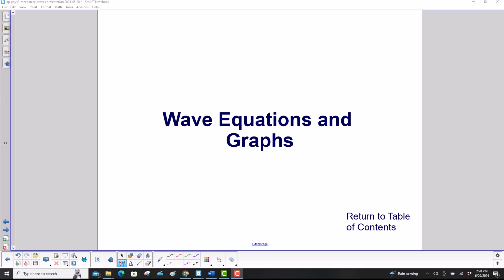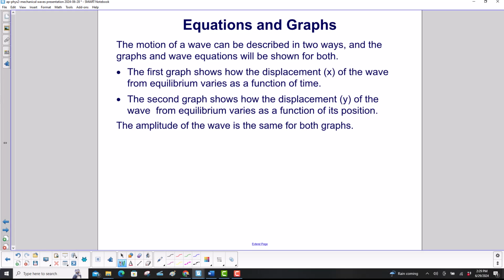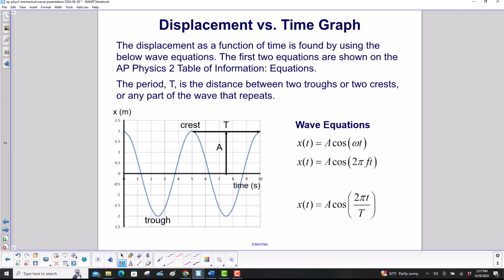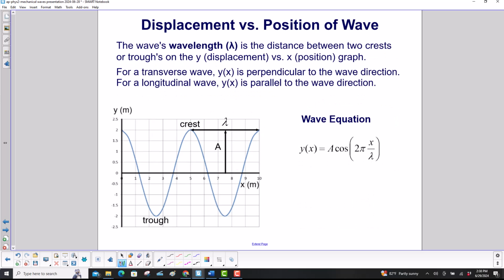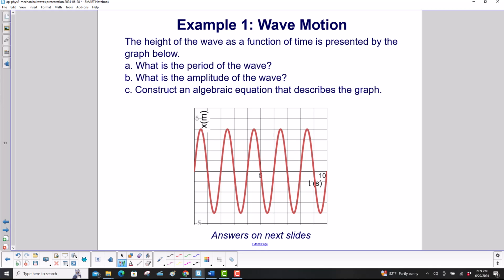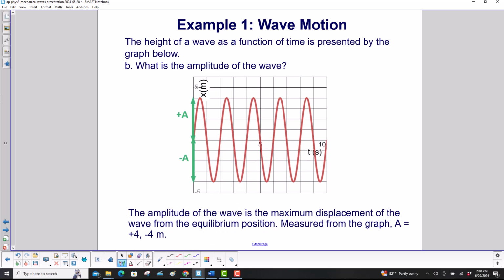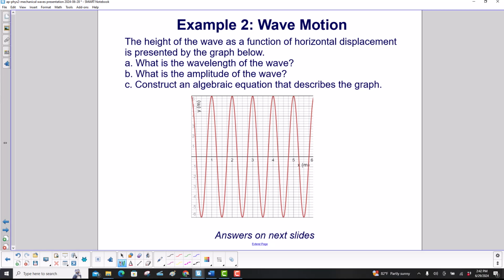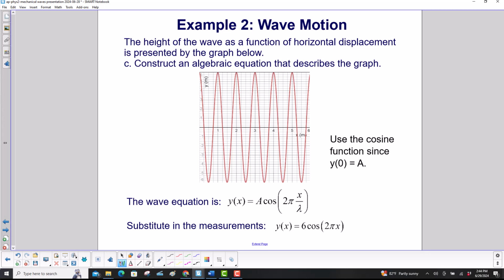Wave Equations and Graphs